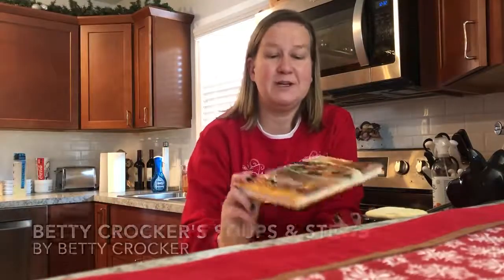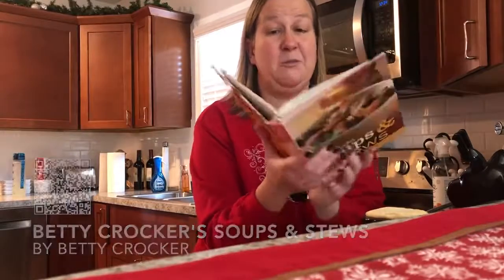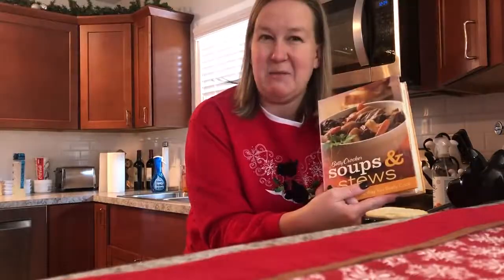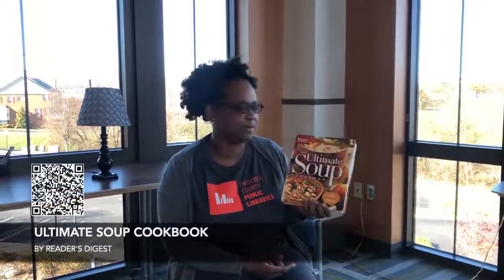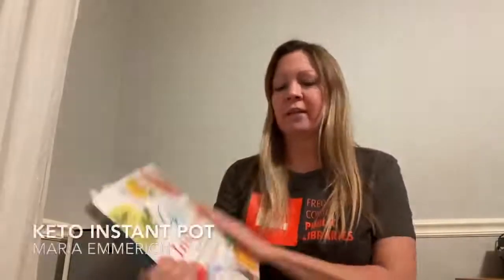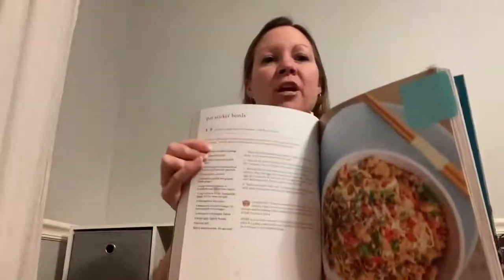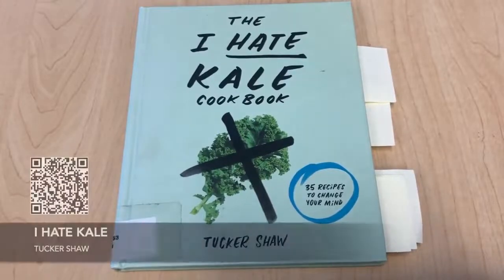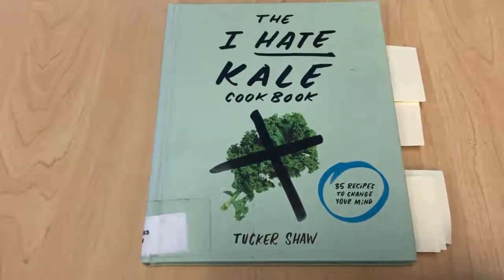Our Favorite Cookbooks for Winter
Discover your next recipe with our favorite winter cookbooks!